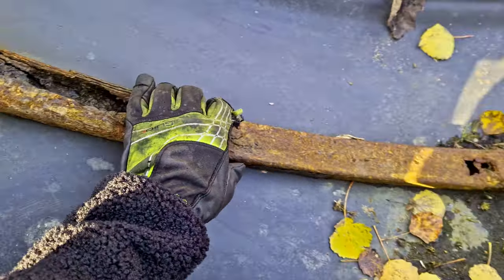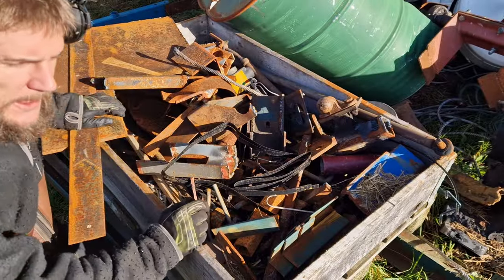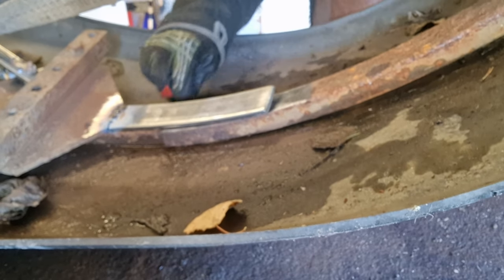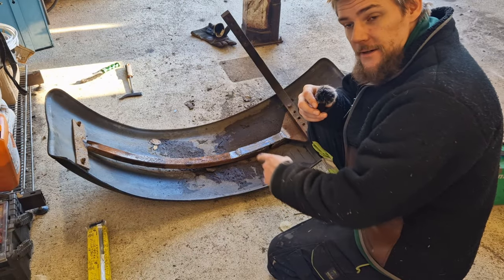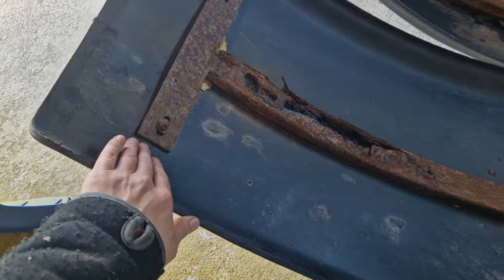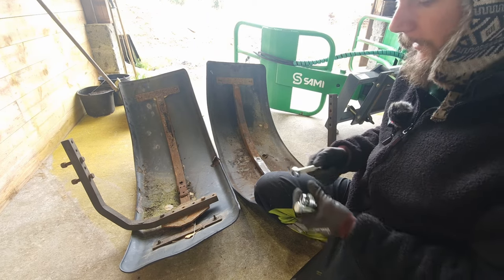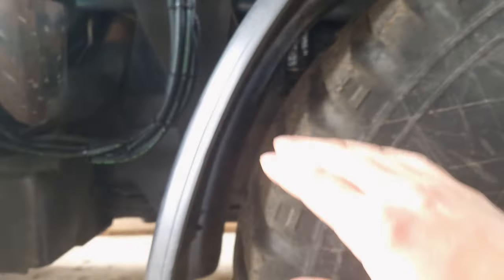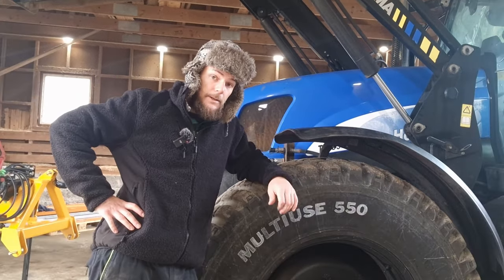My tractor is falling apart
🌲 In this week's rugged repair adventure, join me as I tackle the salty aftermath of Norway's tough roads: the rusted fenders of my New Holland TS135A tractor. With my trusty Migatronic in hand and a can of Fluid Film at the ready, I dive into a full-on repair session, determined to wring out another year from these battle-scarred veterans. It's a race against the elements as I mend, protect, and fortify what the harsh Nordic climate has challenged. Watch as sparks fly and metal bends to my will – this is Norwegian farm engineering at its most gritty and real!

💖 Your support helps me continue creating content like this ❤️

📌 Chapters:
00:00 - Introduction & Overview
01:43 - Repair begins
07:00 - Final touches and preparation
10:00 - Installation

🔗 Products in this video:
🛒 Fluid Film Natural (for spray-gun)
⭐ Best gloves ever made

🦺 Discover the ins and outs of tractor maintenance and rust repair with WoodlandWrench. This video provides an in-depth look at how to address common rust issues caused by road salt, showcasing essential tractor care techniques. Whether you're a fellow farmer, homesteader, a tractor enthusiast, or someone passionate about DIY repairs, this video will guide you through the process of welding and preserving your agricultural machinery.

💖 Enjoyed this video? Your support helps me continue creating content like this ❤️

👍 If you found this video informative and entertaining, please hit that *LIKE* button, it really helps me out! ❤️